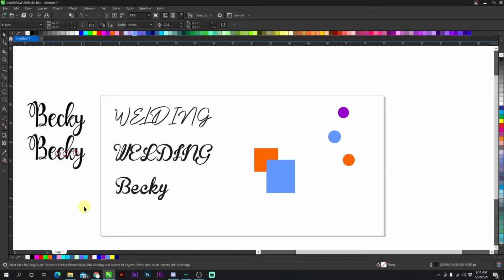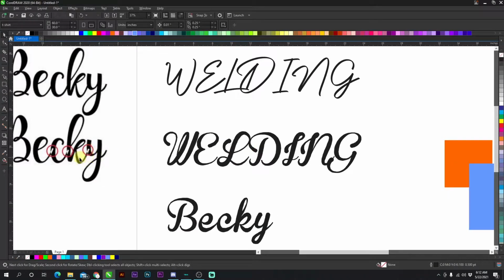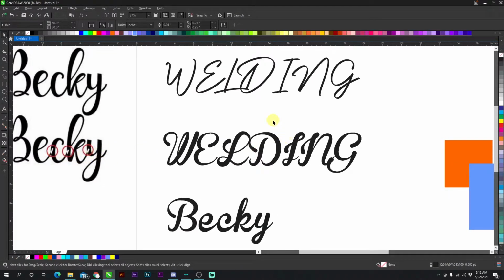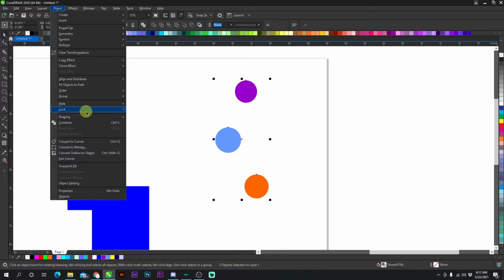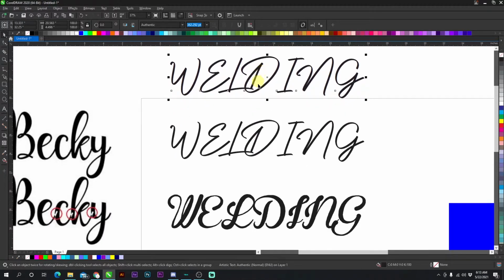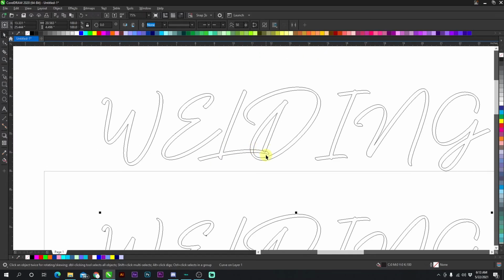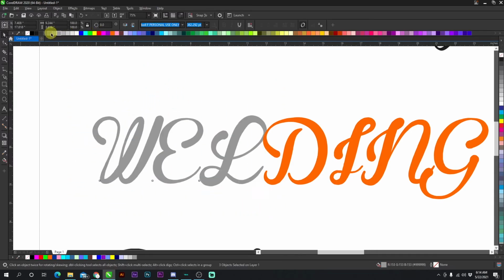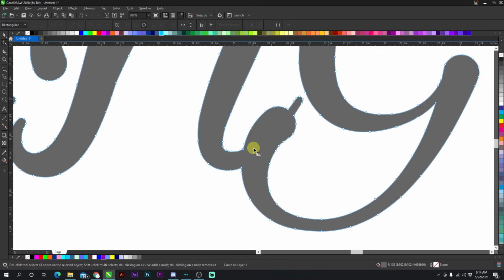How to WELD in CorelDraw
In this video I show you how to weld in corel draw. I have a shortcut key "w" programmed for welding. To program this, go to [Tools/Options/Customization/Commands] -search weld, click tab "Shortcut Keys" and assign a new key.

How to, Welding, Corel, CorelDraw, Heatpress, Vinyl, Get rid of, Lines, Graphic Design, Art, Vector Graphics